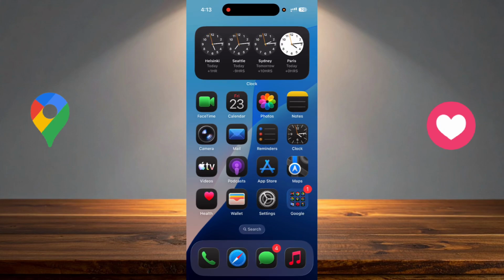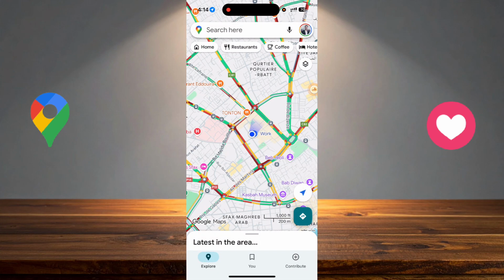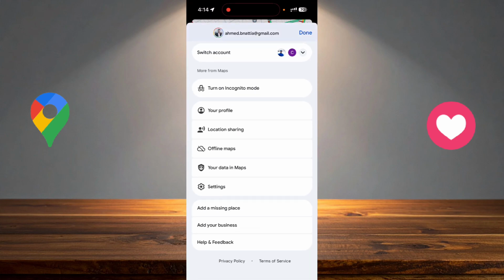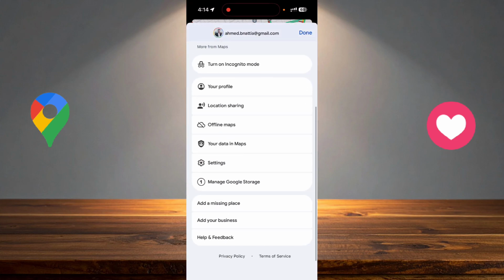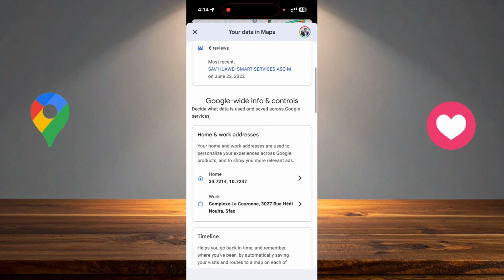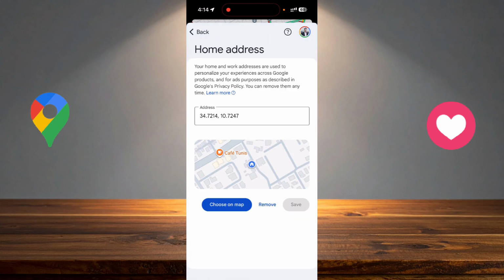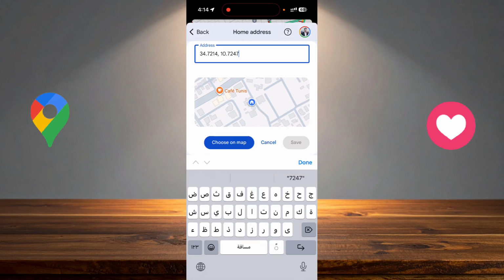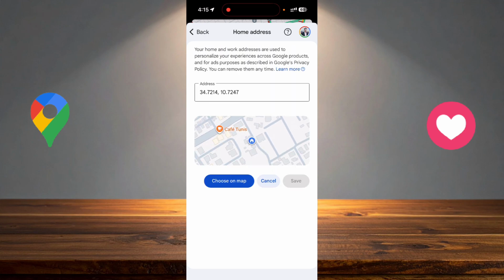How to Save Home Address on Your Phone on Google Maps 🏠 [New 2026 Update]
In this video, I will show you how to set your home location so you can get directions with just one tap. We will look at how to enter your address manually or drop a pin exactly where you live for perfect accuracy. I will also show you how to change or edit your home address if you move. This is the best way for beginners to simplify their daily commute and use voice commands like "Take me home." Follow these simple instructions to personalize your map and save time every day.